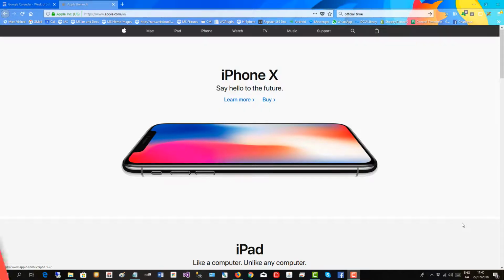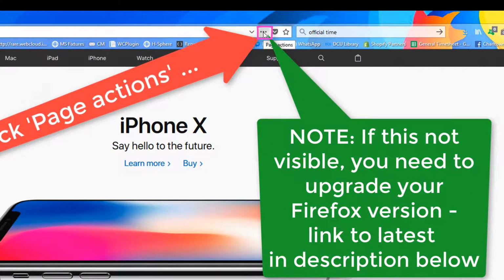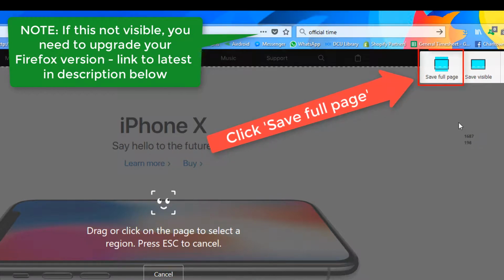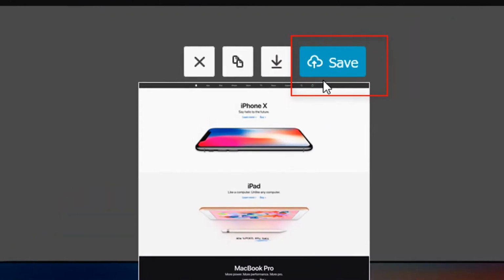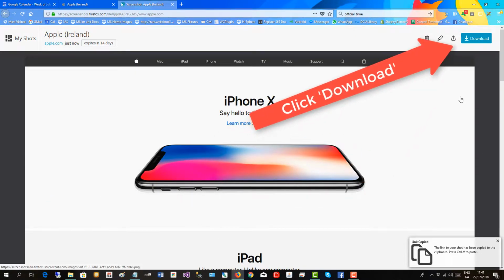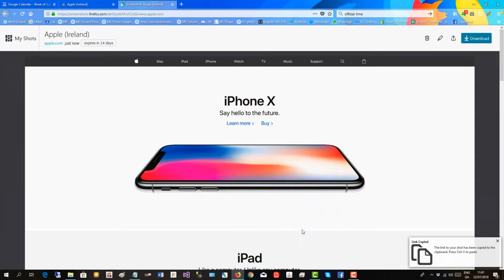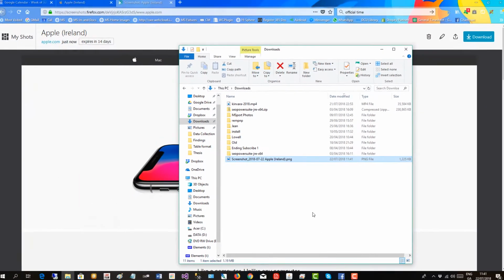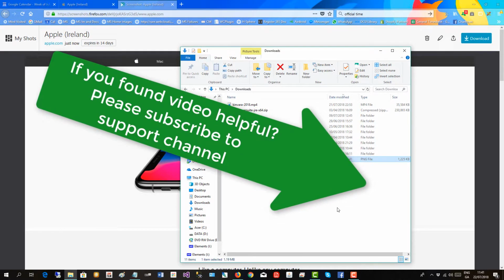Full Page Screenshot Firefox Tool - How to Capture the Whole Page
This video will show you how to capture the whole webpage on Firefox browser. Screen capture functionality is now native or inbuilt in the latest edition of Firefox as a tool. Up to now you had to go and add an 'add on' to Firefox to give you the sreen grab capture functionality, but thankfully this is no longer the case. to get the latest version of Firefox in case your version is not up to date with the inbuilt screen capture functionality.